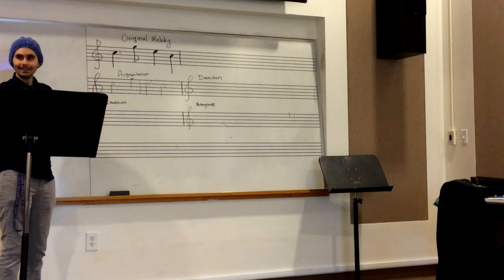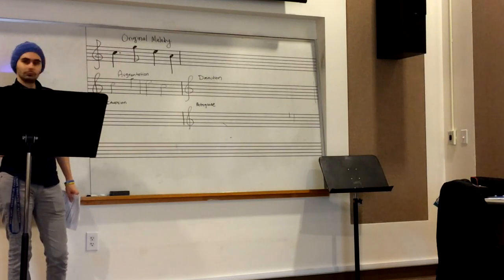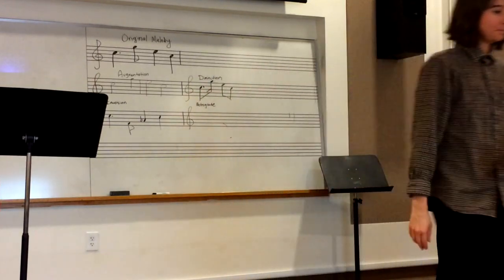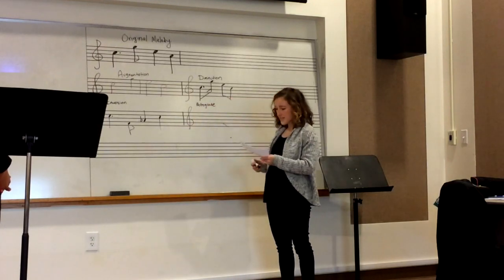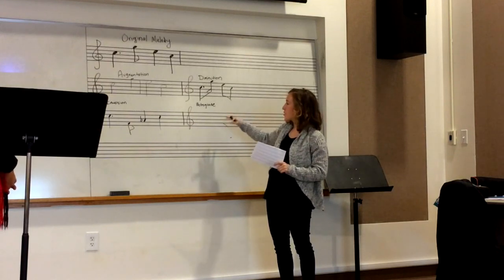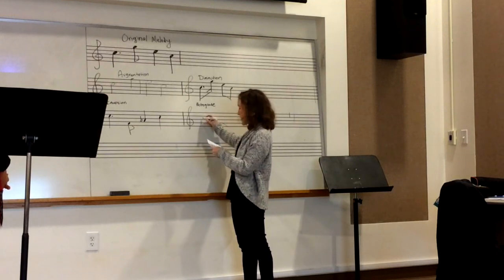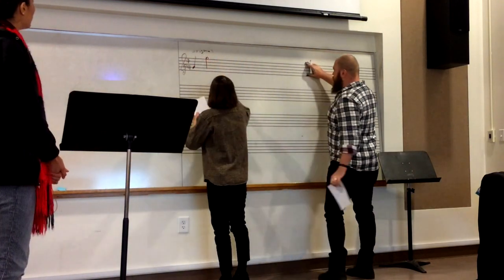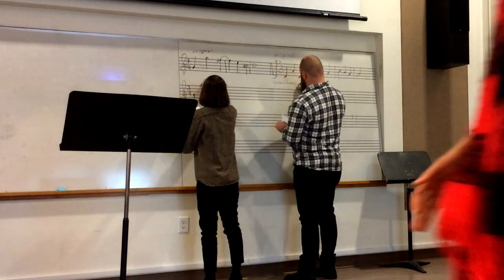20-Minute Lesson: 4 Ways to Transform a Melody (Augmentation, Diminution, Inversion, and Retrograde)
In this 20-minute beginning composition lesson, students will learn how to transform a melody rhythmically and melodically using four basic composition techniques (augmentation, diminution, inversion, and retrograde). These techniques can be applied to expand and further develop melodies, themes, motives, and other melodic units.

I am moving off YouTube as my main platform due to copyright holders being allowed to abuse the copyright system and remove videos using my scores along with public domain video content. As these videos are part of my film scoring portfolio, I will be migrating to a platform that protects content creators and allows my work to be seen. Find me on these alternative accounts instead:

⭐️ LINKS⭐️

⭐️ Where did all my music migrate to? ⭐️